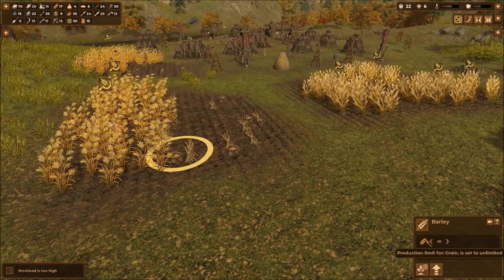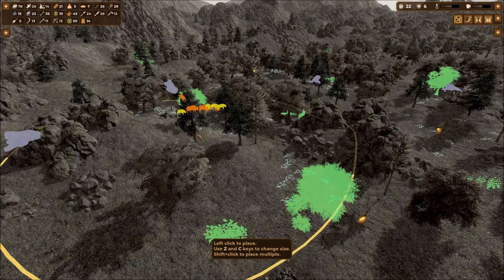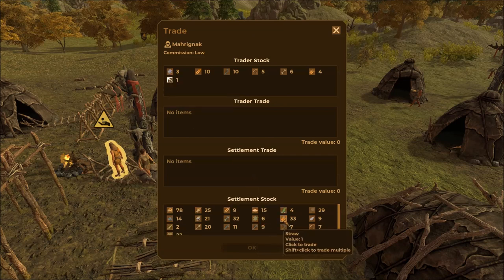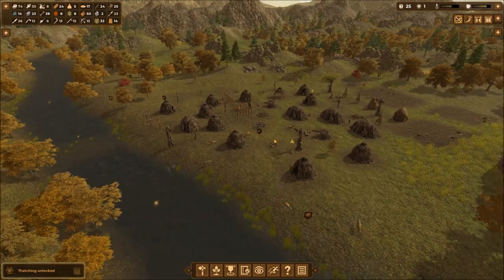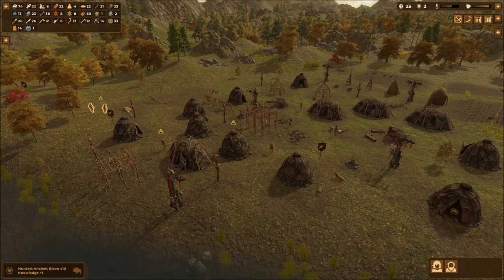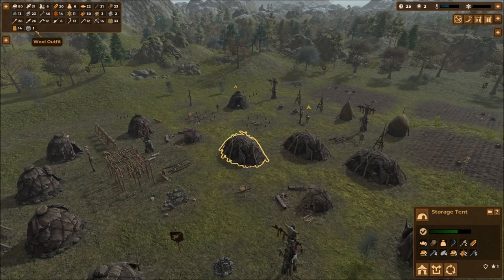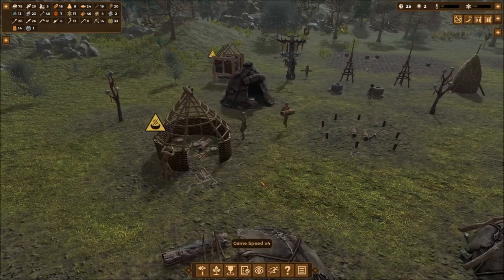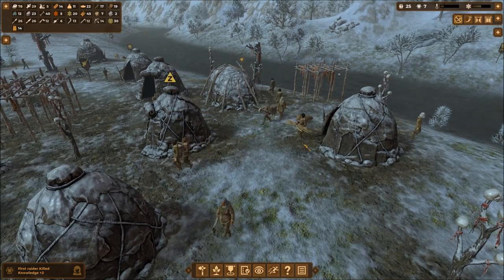Dawn of Man - Continental Dawn | Part 06 Thatch Raiders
Hay everyone :P Lets talk about straw. Because with the knowledge of thatch we can now upgrade our tents to huts. YES!

My Gear and a link to get it

Microphone Blue Yeti
Keyboard and Mouse
Racing Wheel - Logitech G920 (PC/XBOX)
G29 has Extra Buttons (PC/PS4)

Support Monte Plays Games with a one time donation. Really appreciated.

Also you can support monthly here.